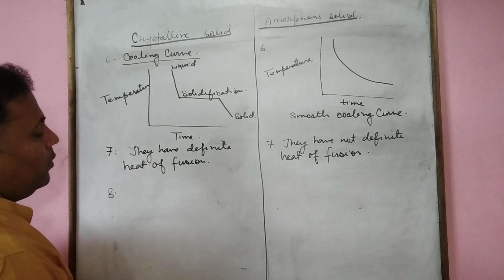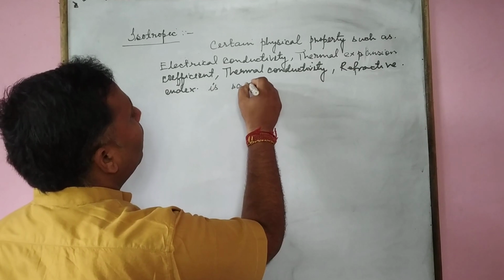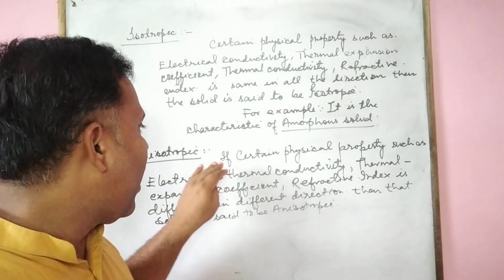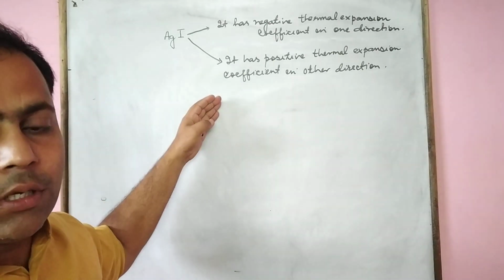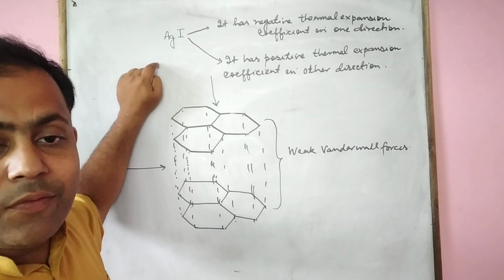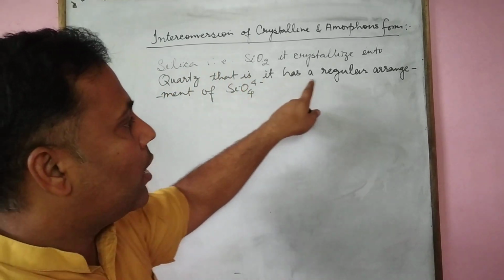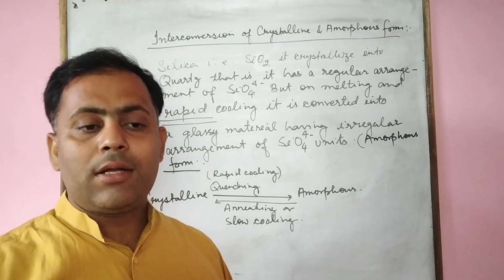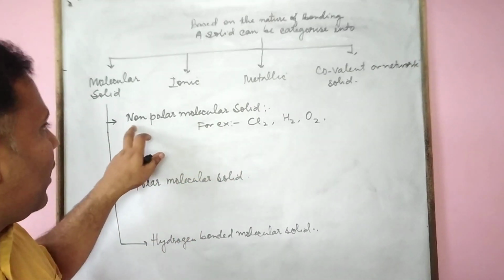Solid state class 12 part 2